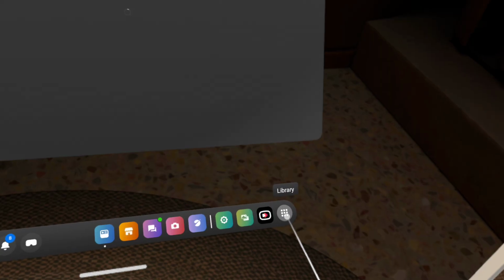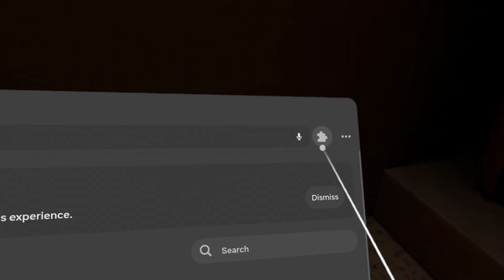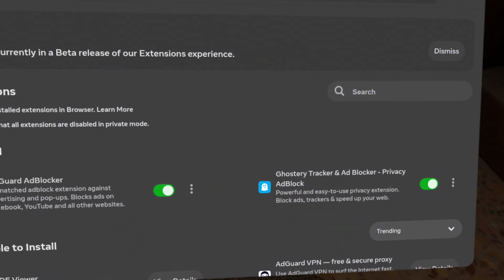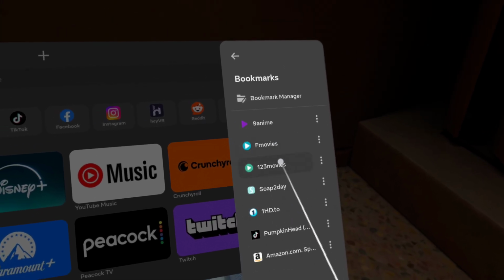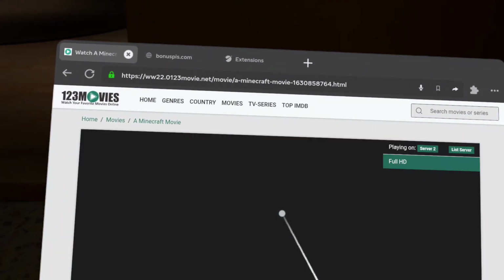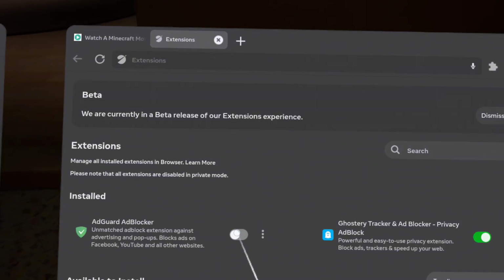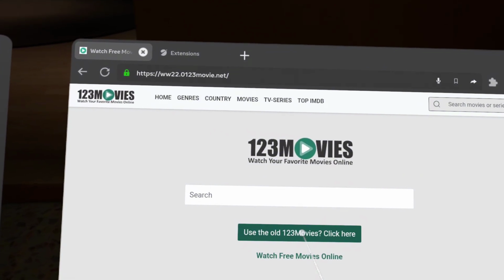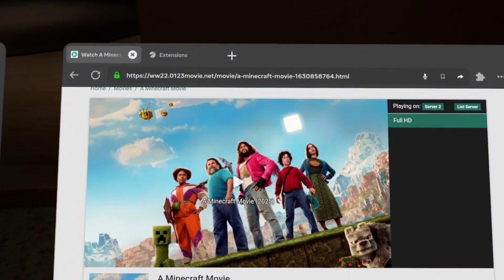Meta Quest 3: How to Install Ad Blocker in the Default Browser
Learn how to block ads on your Meta Quest 3 using the default browser — no side-loading, no extra apps, just a simple method that works! I'll walk you through the steps to install and enable an ad blocker so you can browse smoother, faster, and without annoying pop-ups in VR.

0:00 - Intro
0:30 - How too
1:01 - Example of Ad Blocking

🔧 What You’ll Learn:

How to access the Meta Quest 3 default browser settings

The easiest way to use an ad blocker

How to improve your overall VR browsing experience